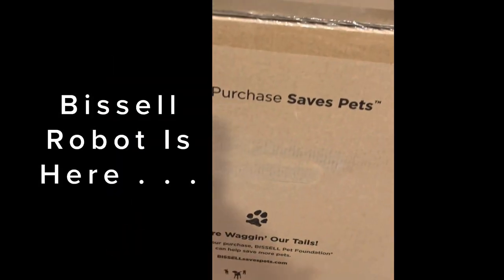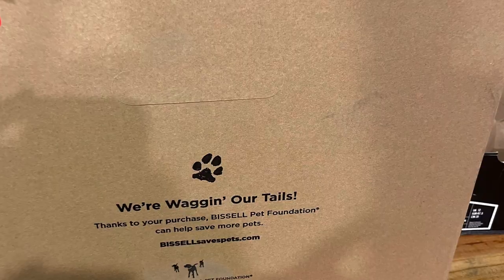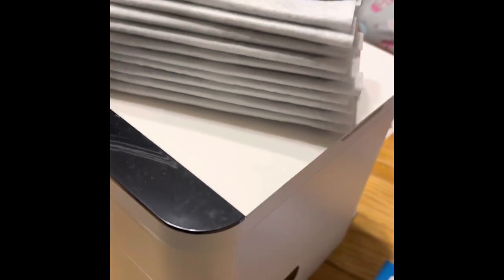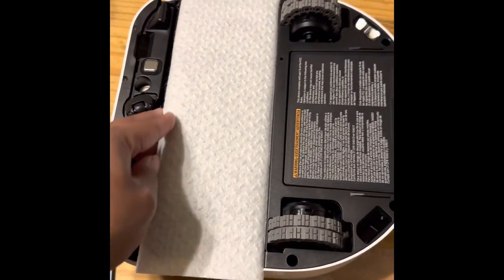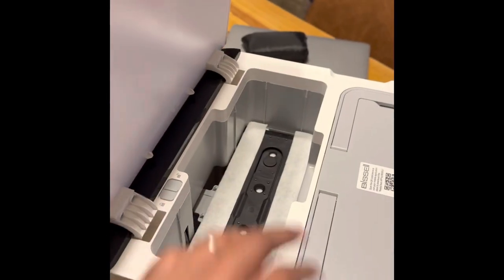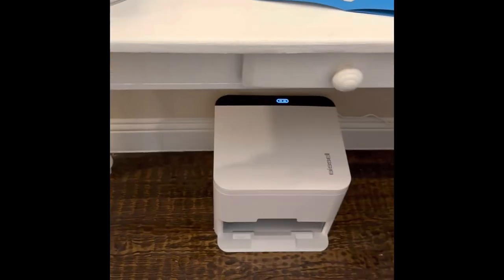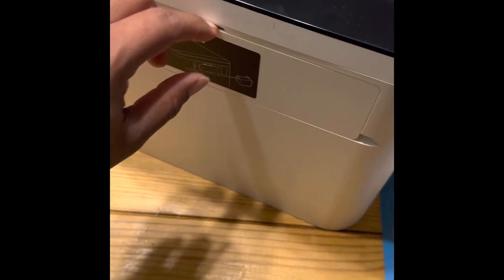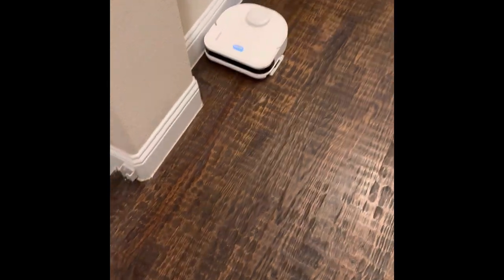Bissell ReadyClean Robot Review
Check out my unboxing and quick review of my bissell mop robot

Remember God loves you and so do we.

Franklin: @bigbaby111
Thai: @Thai_Symone

Leave us a comment on what you would like to see next.